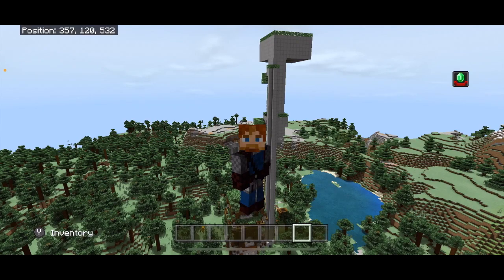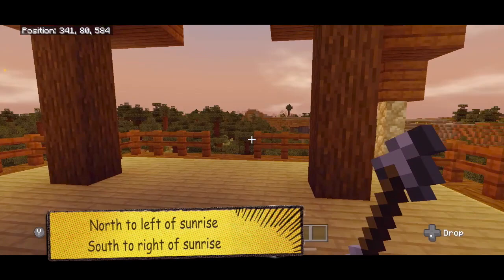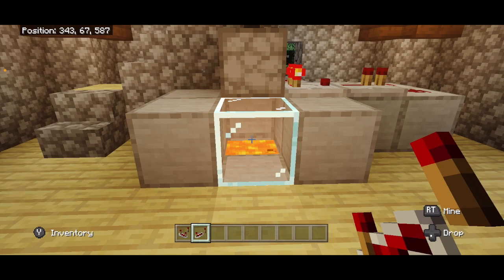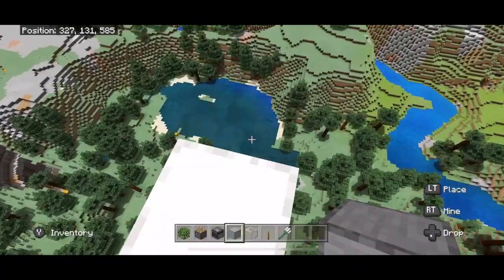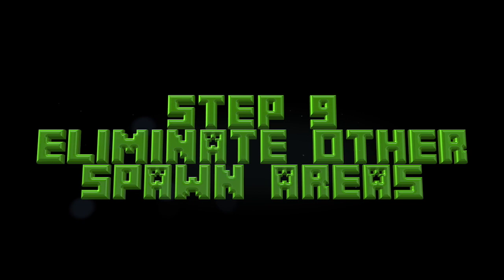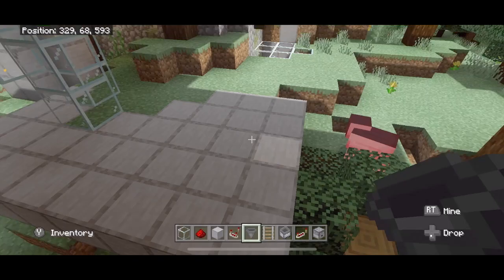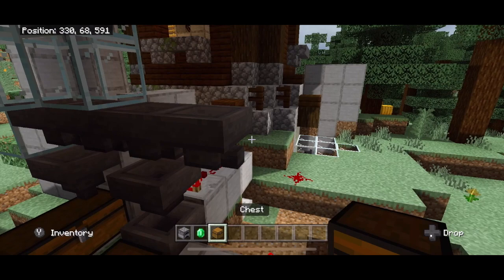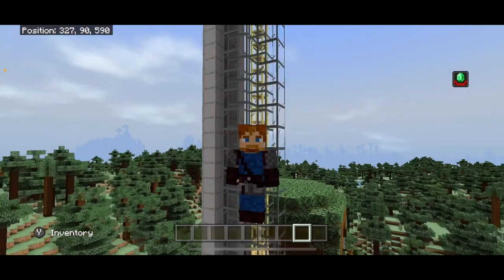How to get INFINITE EMERALDS: Raid Farm Minecraft 1.16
Hey guys! In this video we make a Raid Farm so that we can have INFINITE EMERALDS. This farm is not as easy as my other builds, but it is so worth it!! This is a game changer for your survival Minecraft world. You can have emeralds for your beacons or to trade with villagers. And you get crazy amounts of totems and loot as well.

Supplies (rough estimates)

Spawn area:
1 stack of glass panes
12 Blocks
25 Glass
12 Leaves

Kill Chamber for Pillagers
64 Blocks
1 Bucket of Water
1 Piston
1 Trident
1 repeater
1 lever
1 redstone
1 redstone torch
1 button
1 glass

Trashcan for Pillager Loot
1 minecart with hopper
1 rail
1 hopper
1 dropper
32 non flammable blocks
1 bucket of lava
1 glass
1 comparator
2 repeaters
6 redstone
20 ladders

Raid Farm and Kill Chamber
1 stack of scaffolding
3 stack of leaves (for build and eliminating spawn points)
4 pistones
8 Observers
1 trident
2 glass
700 Blocks
1 lever
22 stairs
22 buckets of water (or one bucket and infinite source)
1 bed

Villager Bubble Elevator
250 blocks
64 Kelp
3 button
1 soul sand
30 leaves
1 bucket of water

Optional (other kill chamber if 2 spawn points)
64 Blocks
1 Bucket of Water
1 Piston
1 Trident
1 repeater
1 lever
1 redstone
1 redstone torch
1 button
1 glass
1 minecart with hopper
1 rail
1 hopper
1 dropper
32 non flammable blocks
1 bucket of lava
1 glass
1 comparator
2 repeaters
6 redstone

Collection System
32 Blocks
1 Minecraft with hopper
1 rail
1 hopper
1 dropper
1 comparator
2 repeaters
6 redstone
Leaves or blocks to prevent mob spawning
180 glass blocks for tube

Organizer
64 blocks
3 comparators
20 redstone
2 redstone torches
4 repeaters
16 chests
20  hoppers
44 placeholder items
2 emeralds
1 bucket of lava
2 levers

Suggested Equipment (optional)
Feather Falling Boots
Looting 3 Sword
Respiration Helmet

-Profe